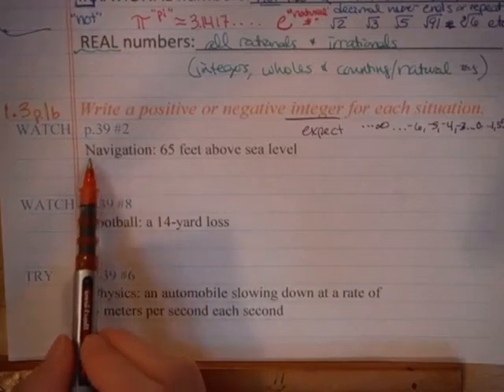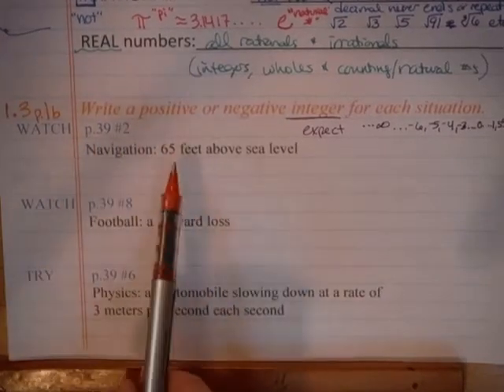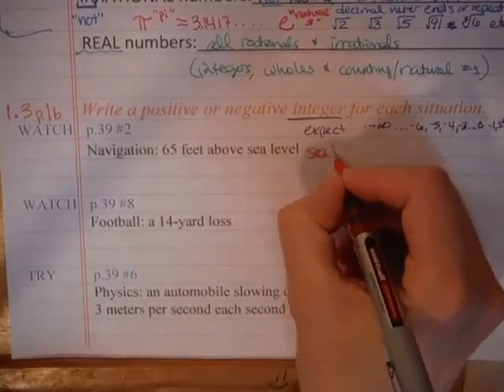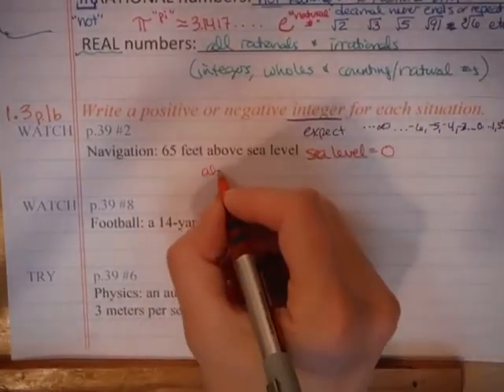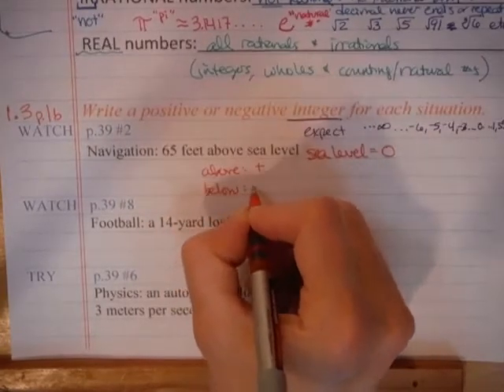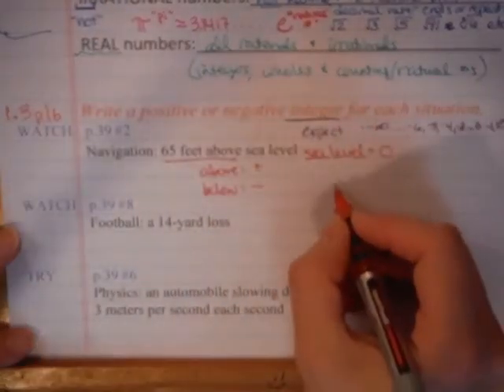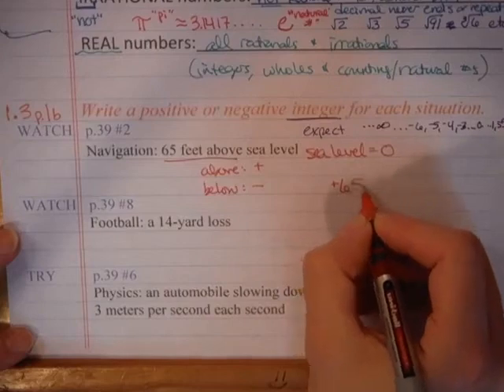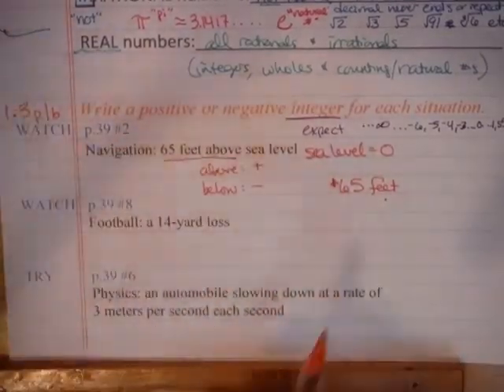1.3 notes p.1b